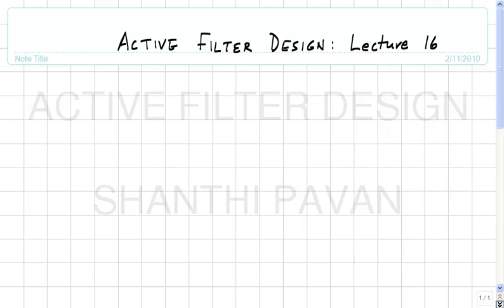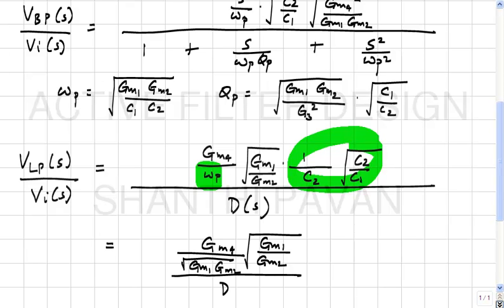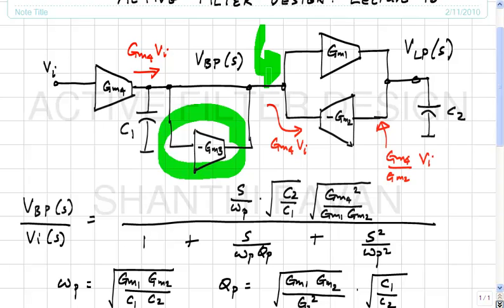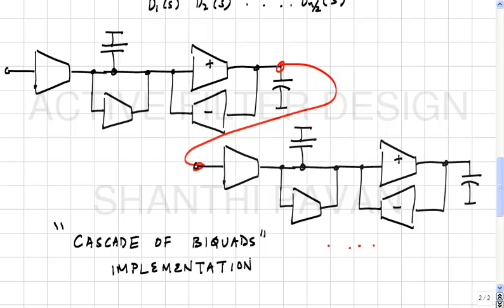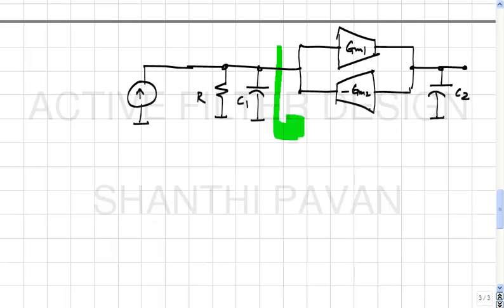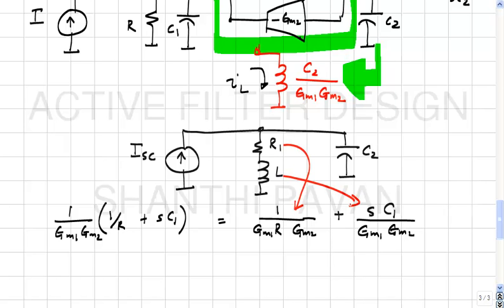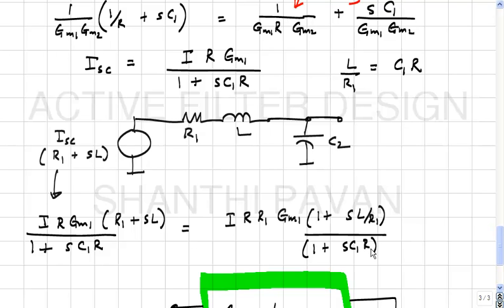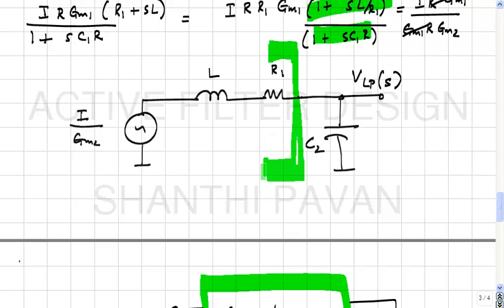AFD16 - Cascade of biquads realization of high order low pass filters